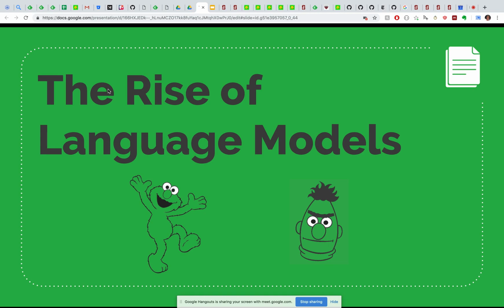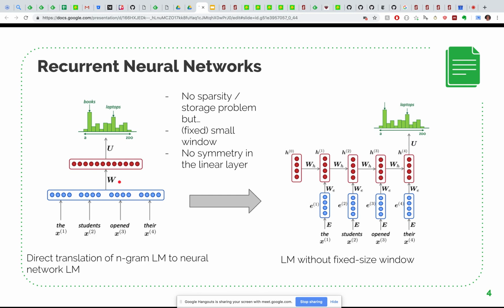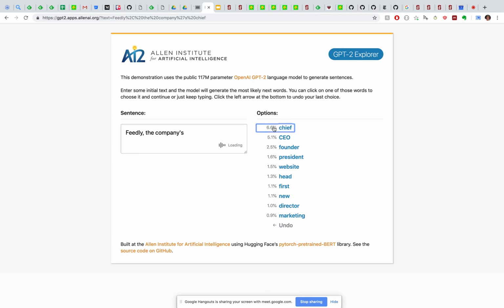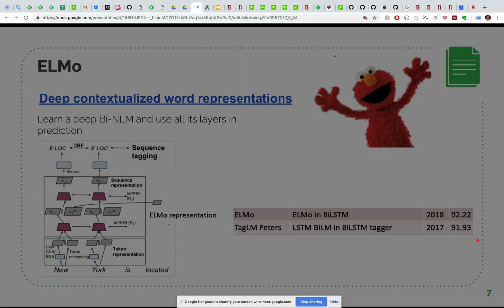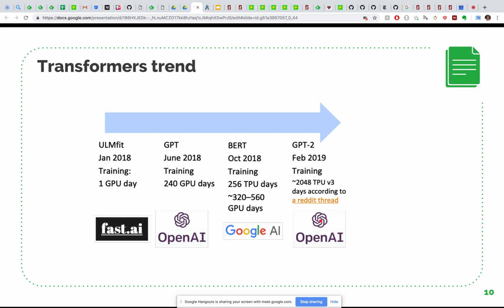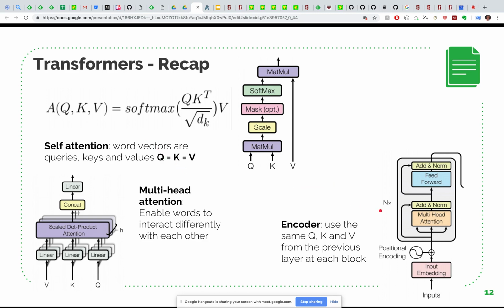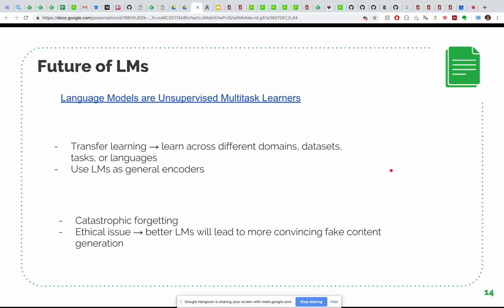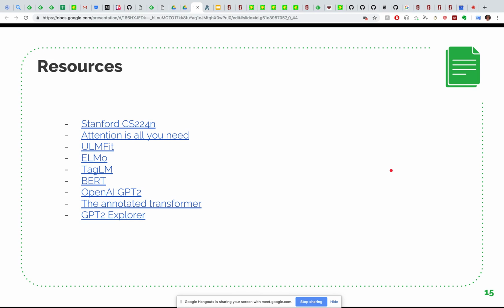The rise of language models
In this second NLP Breakfast, Peter Martigny presents an overview of the rise of Language Models in NLP.

Special guests: Victor Sanh